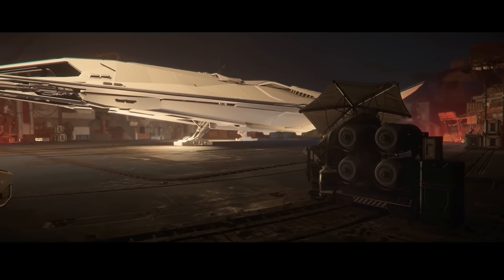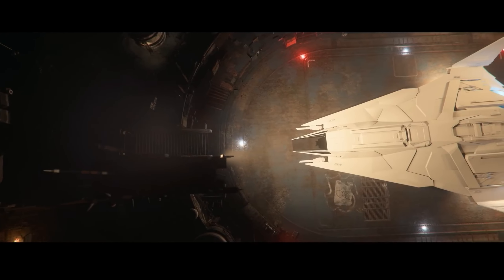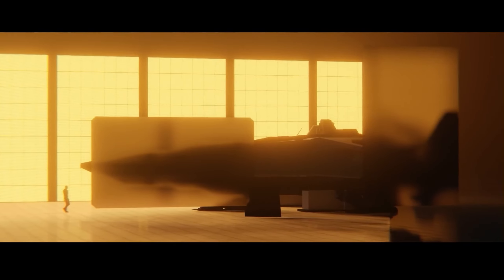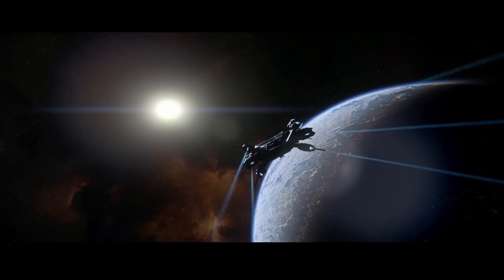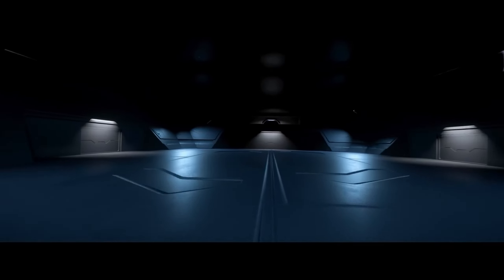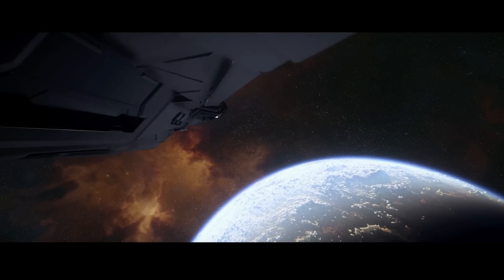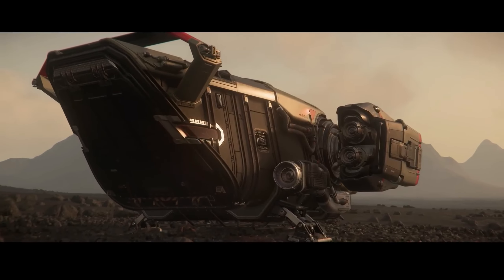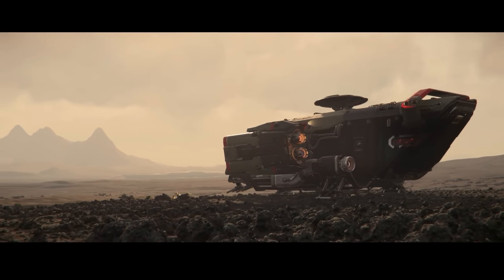Star Citizens Monthly ship report (Polaris Greybox)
Get the latest updates on Star Citizen ships in this monthly report! See the progress of the Polaris, Sabre Raven, and Aegis Reclaimer as they go from concept to in-game models. Stay updated on the latest news with this Star Citizen ship report.

Join our vibrant community by clicking the link below and joining

Here's a peek at the gear I use and recommend: